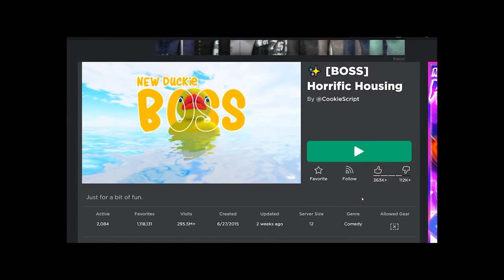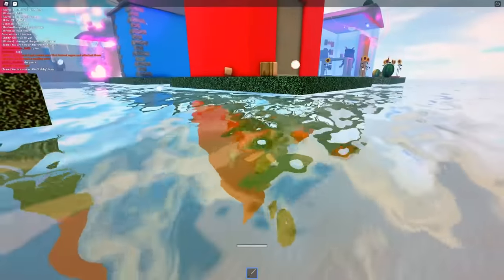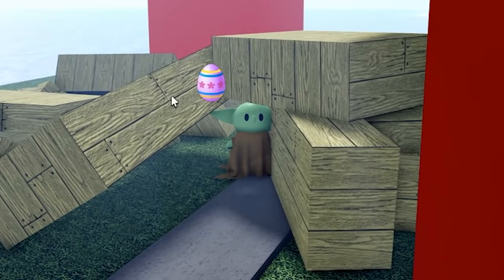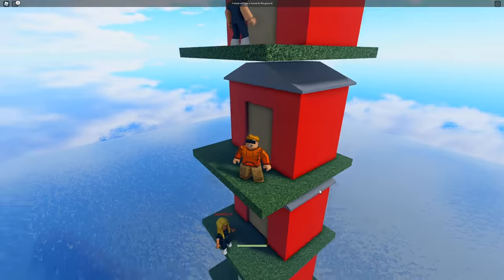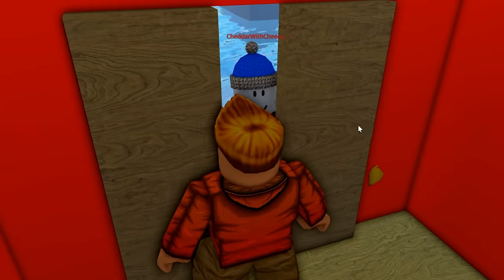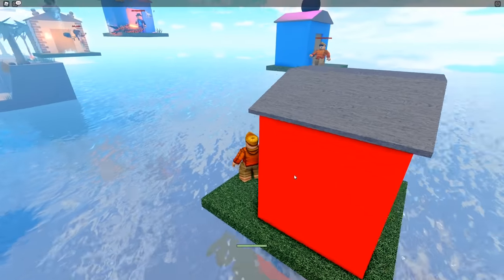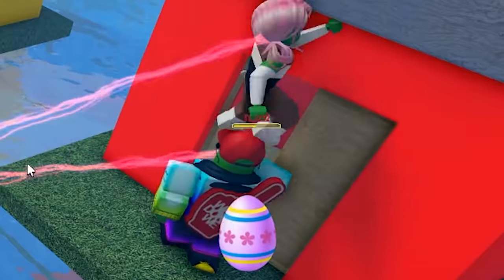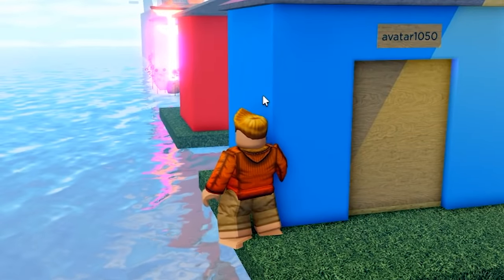HORRIFIC HOUSING is OUTRAGEOUS..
Horrific Housing is funny haha

►Code: sketch